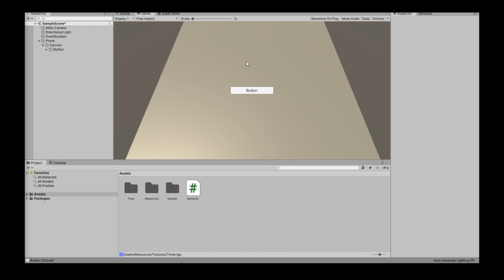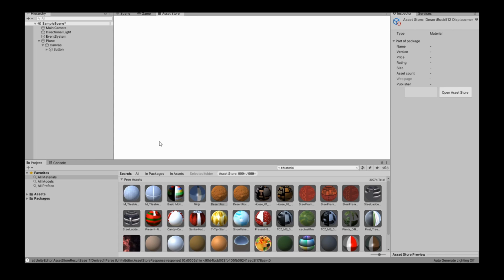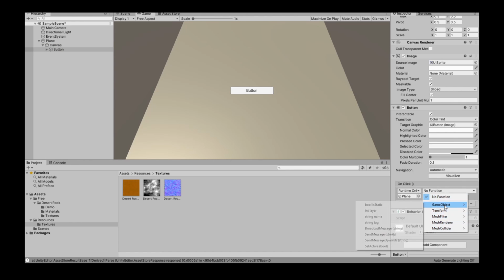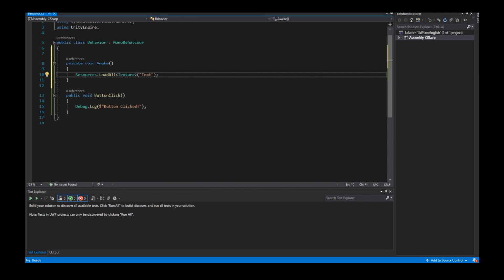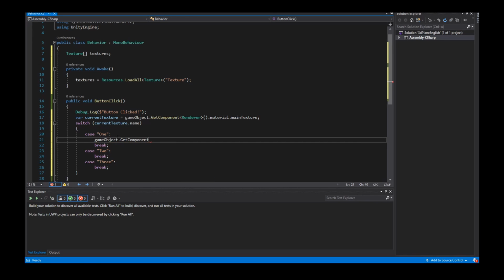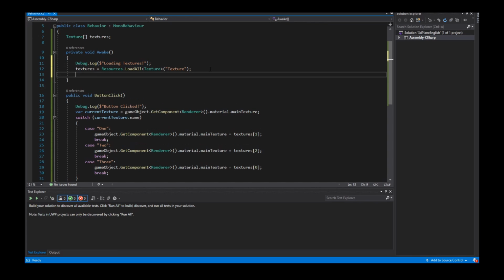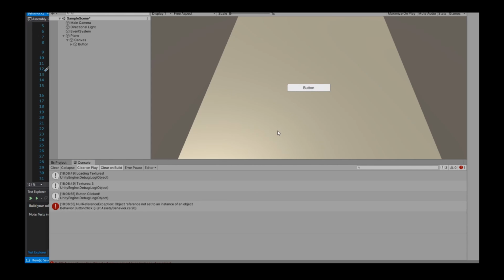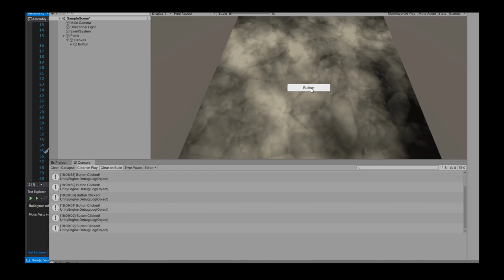Unity Texture Changing (ENGLISH)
This video explains how it is possible to dynamically change the texture of a 3d plane.